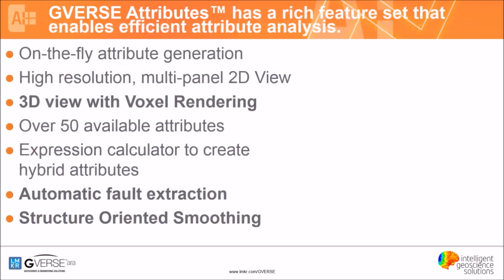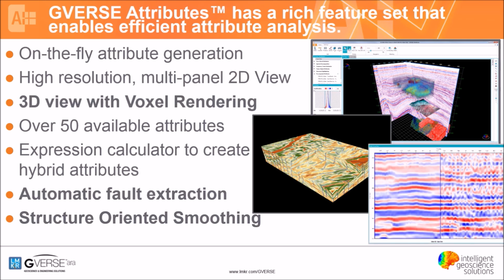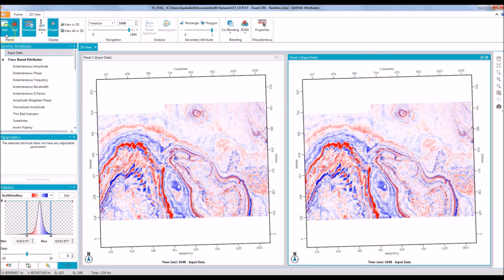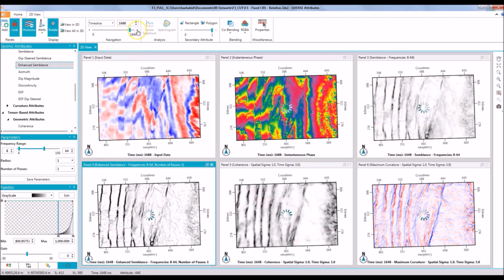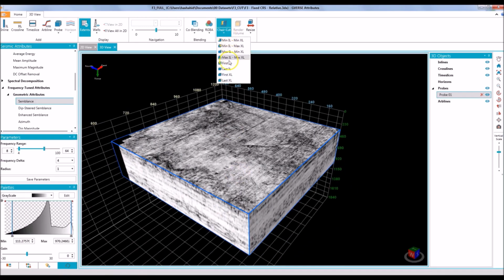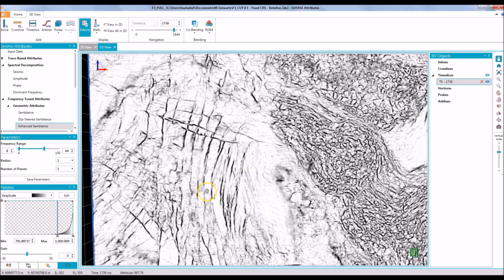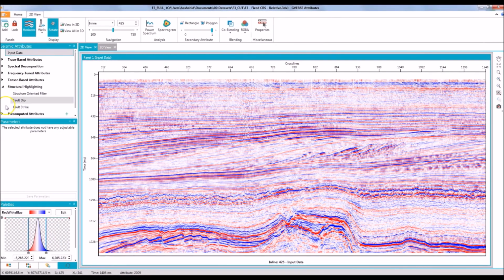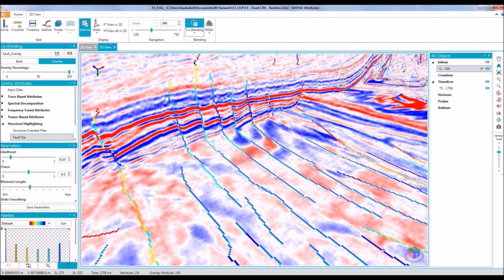Demo - GVERSE Attributes 2019.2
GVERSE Attributes 2019.2